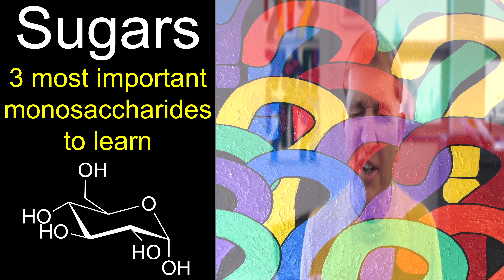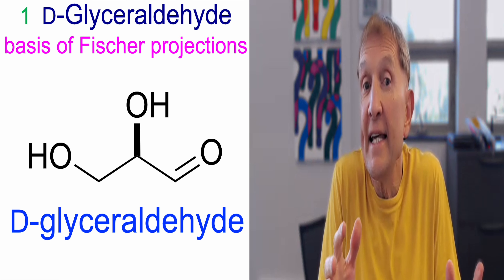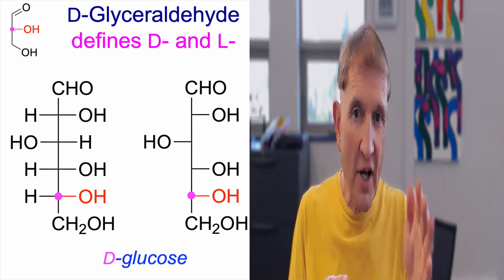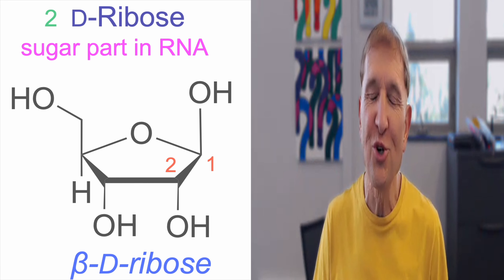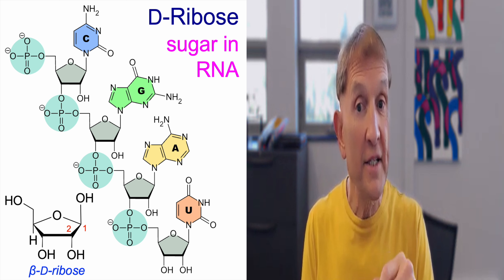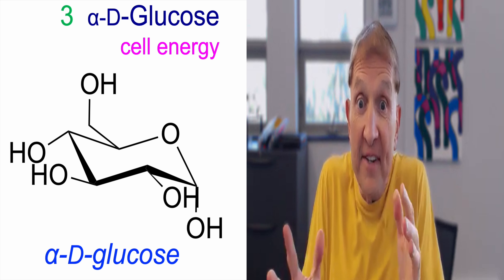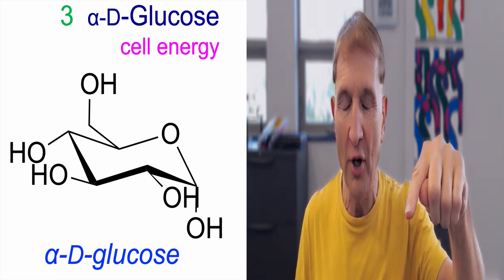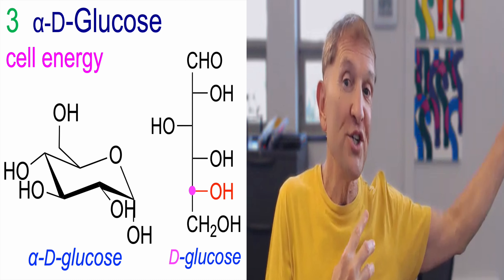Sugars: 3 most important monosaccharides to learn for introductory organic chemistry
Videos on Sugar Chemistry